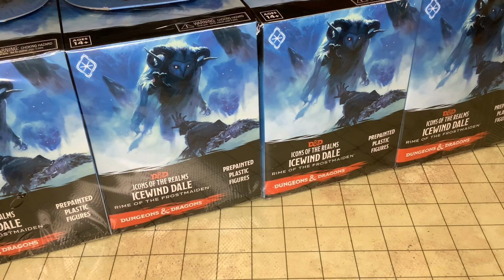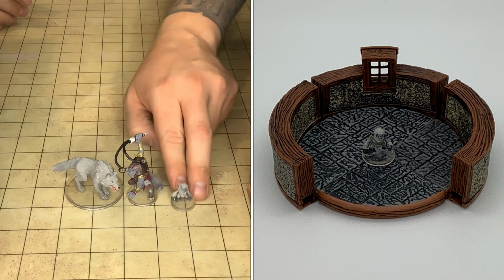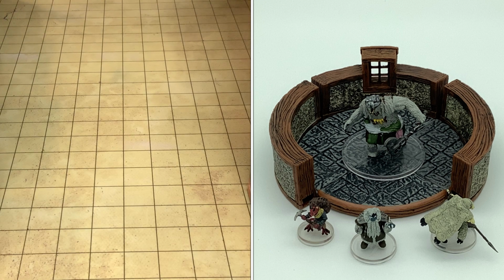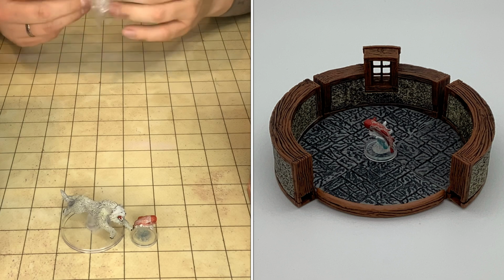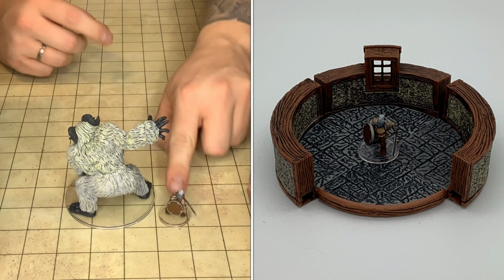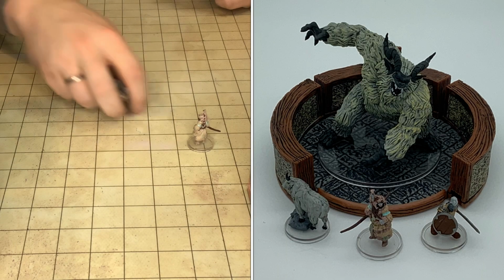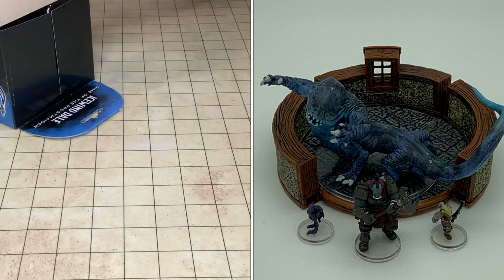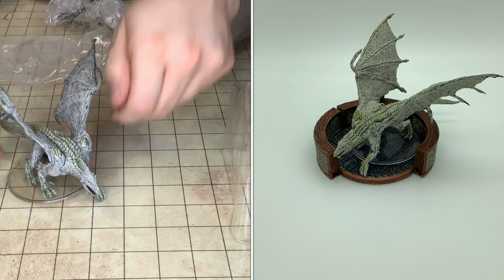Unboxing - WizKids - D&D Icons of the Realms - Icewind Dale Booster Case 4 of 4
Unboxing a hole case of the Rime of the Frostmaiden - Icewind Dale Set.